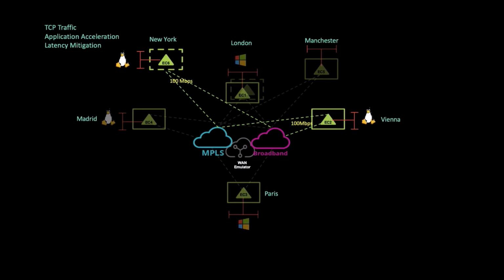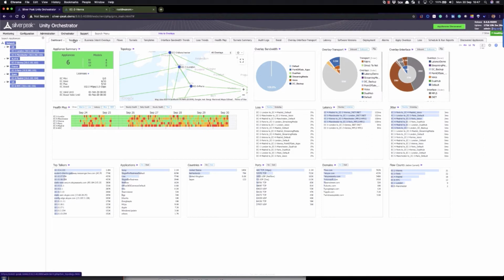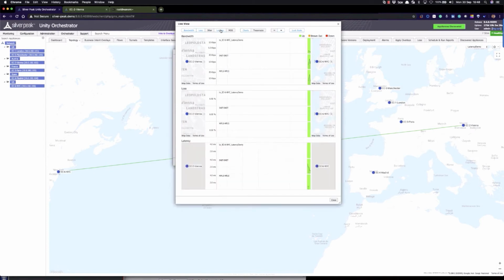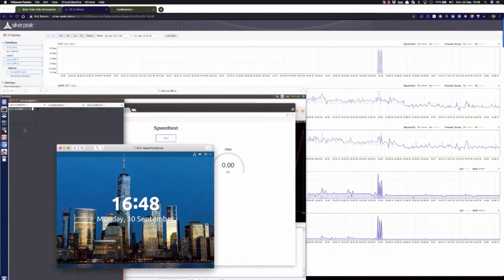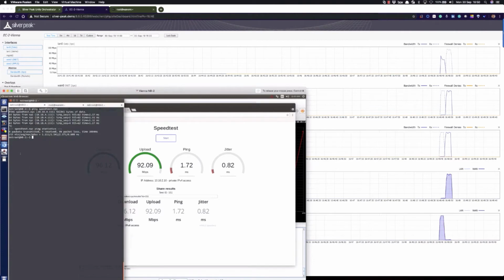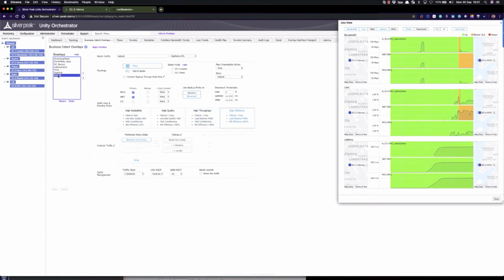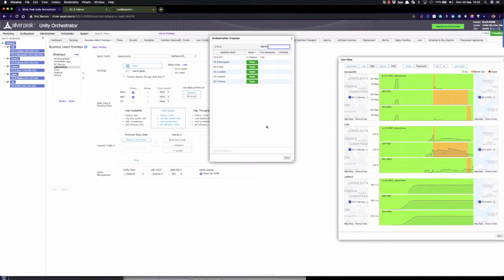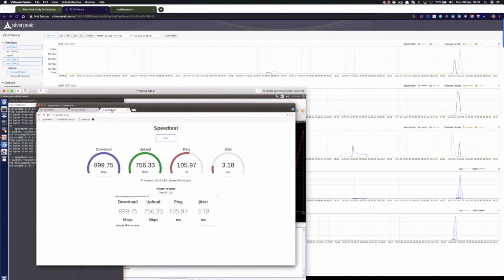Silver Peak SD-WAN - Loss and Latency mitigation